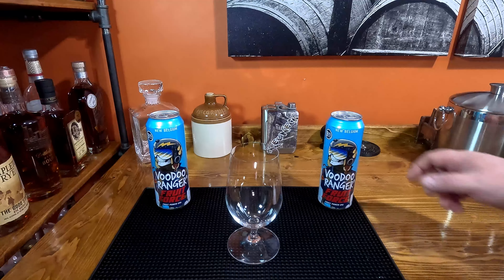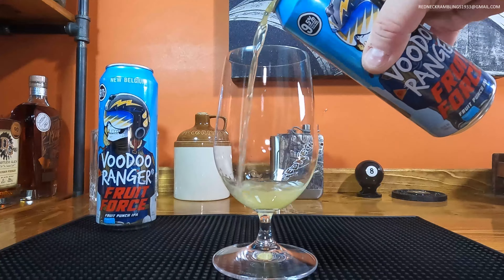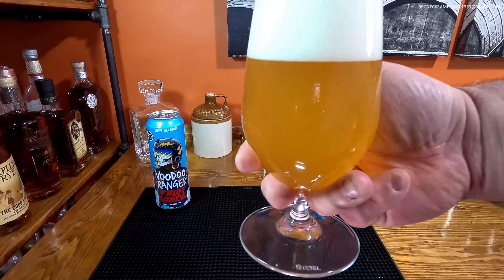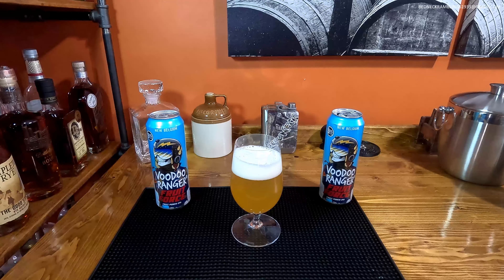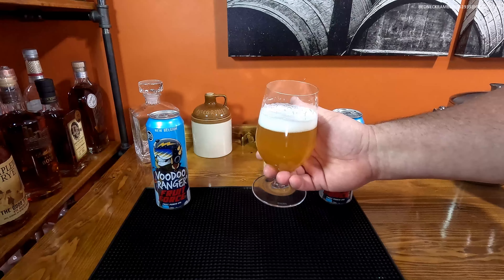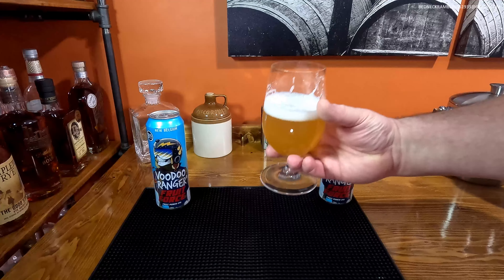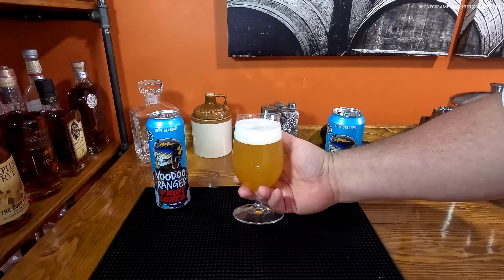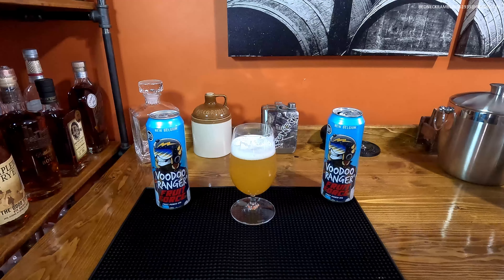Tasting the Magic: VooDoo Ranger Fruit Force IPA Review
Today we are reviewing the VooDoo Ranger Fruit Force IPA by New Belgium.

Redneck Ramblings is a participant in Amazon Services, LLC Influencers/Associates Program, which means we receive a small percentage of the revenue made from purchasing products through links connecting you to the amazon website and the products available there. This doesn't affect you at all or increase the price of the products.